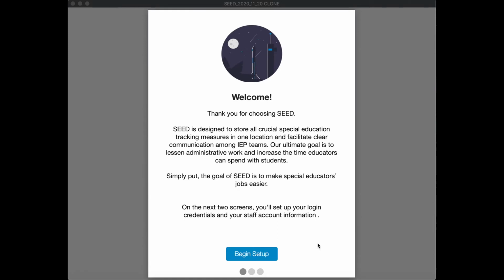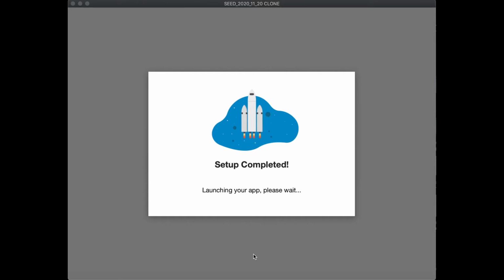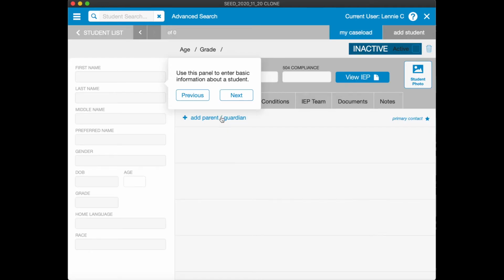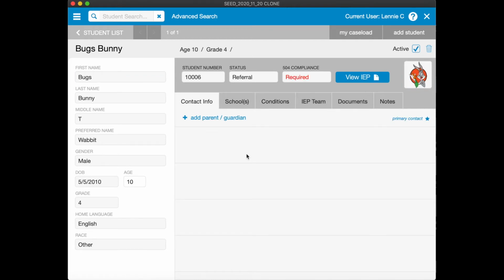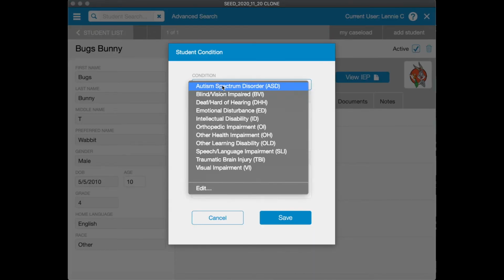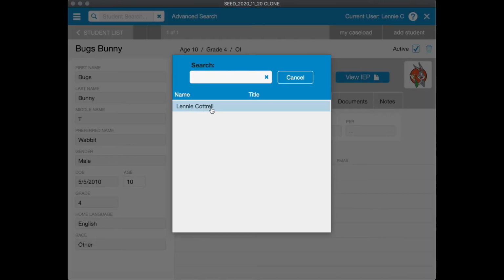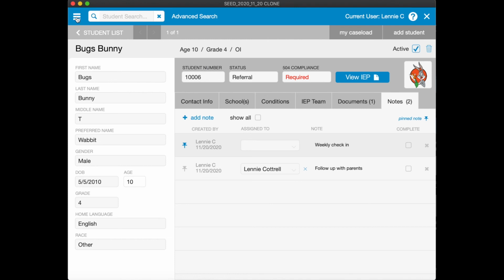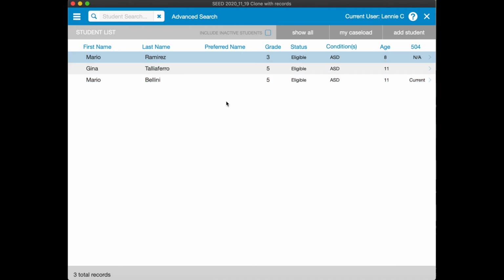SEED App Intro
The SEED App was designed specifically for special education programs, and is equipped with everything educators need and nothing they don't. Teams can leave each other notes, to-dos, and collaborate effectively in order to maximize time with students and minimize administrative burdens.